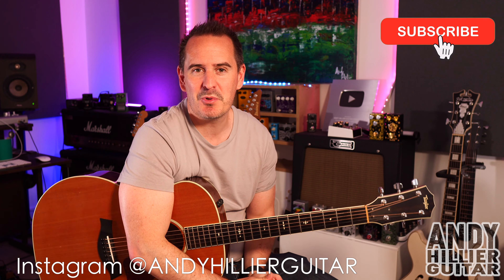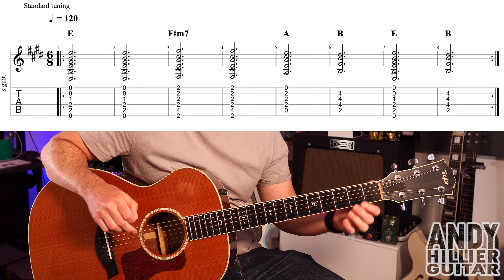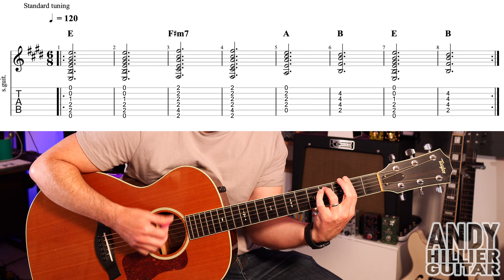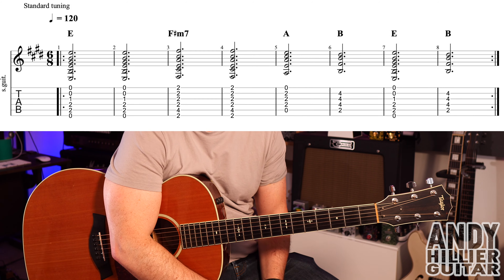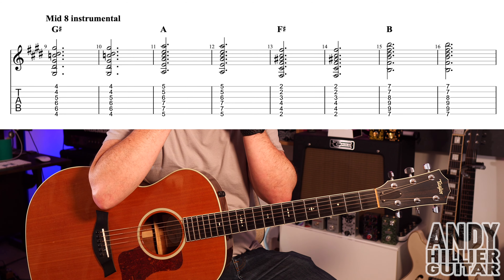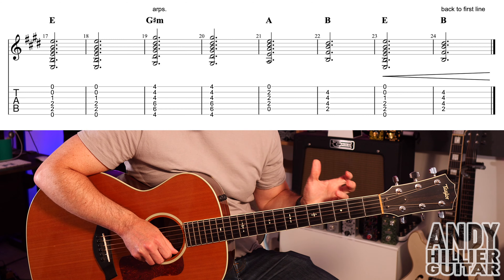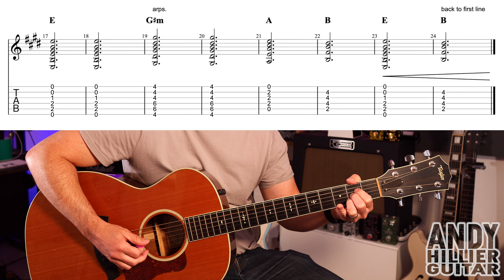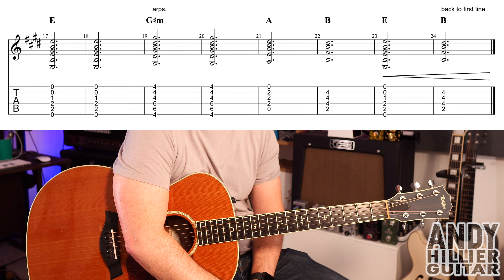The Red Clay Strays - Wondering Why Guitar Tutorial Lesson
Learn how to play  The Red Clay Strays - Wondering Why on the guitar with this easy to follow guitar lesson from Andy Hillier.

Thanks Andy